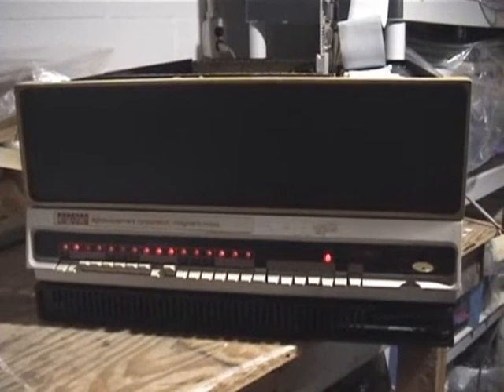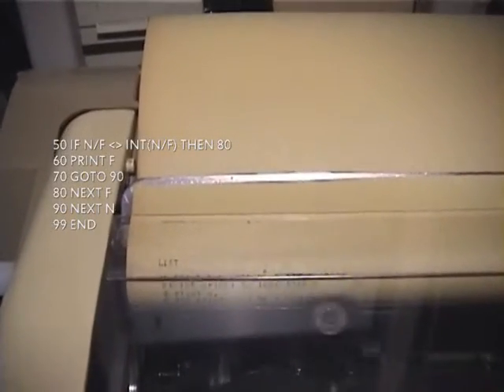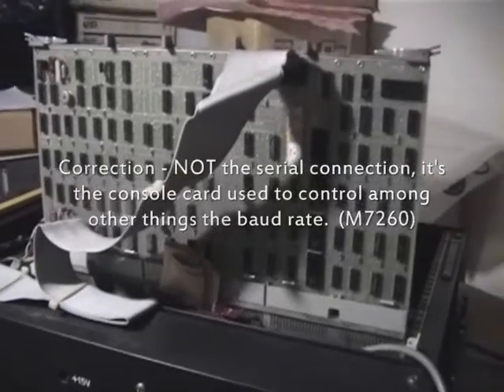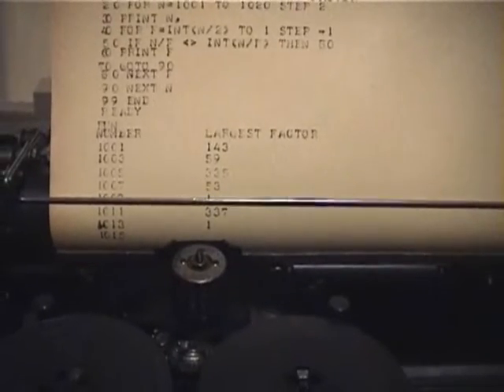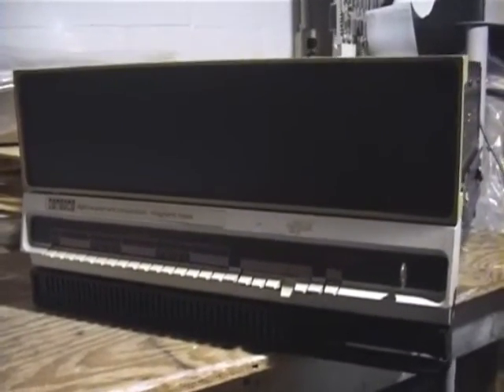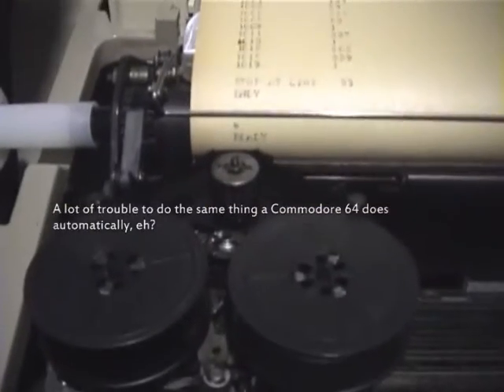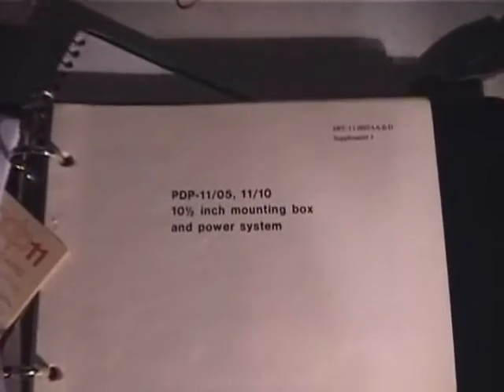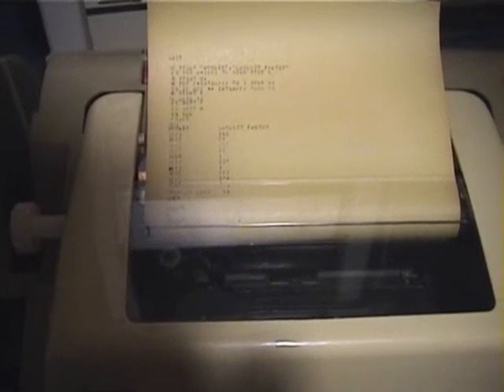Digital PDP 11/05 Running PDP 11 BASIC from ASR 33 Papertape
Quick demo to demo BASIC running from a PDP 11/05 using an Teletype Model ASR 33 for storage and I/O.  Papertape BASIC takes about 30 minutes to load.  Fortunately after the initial load into core memory, the program remains in RAM because core is non-volatile.  This means I can re-load BASIC after the computer has been switched off.